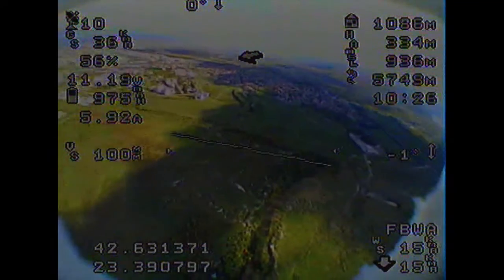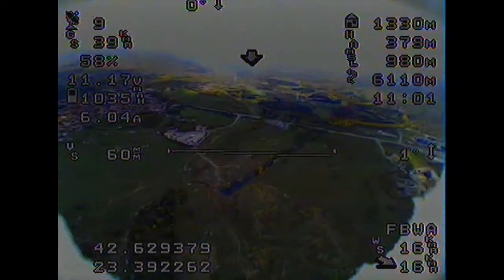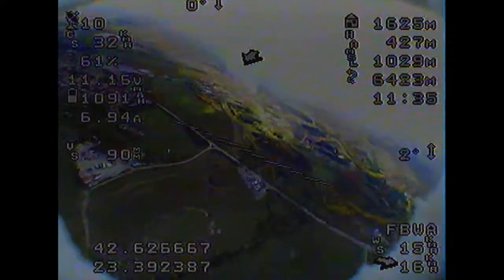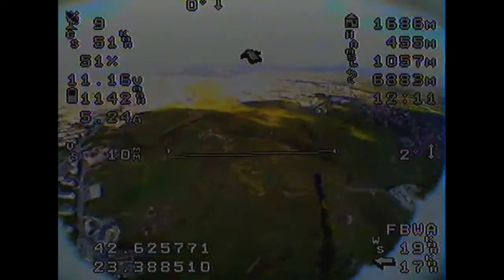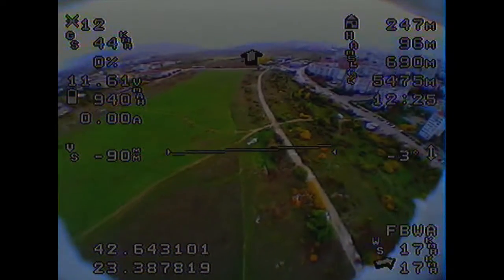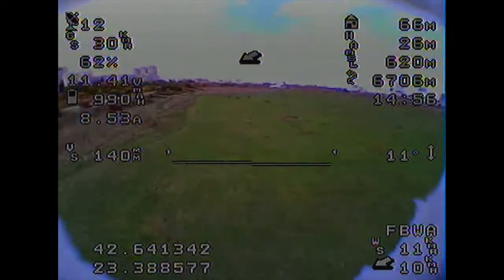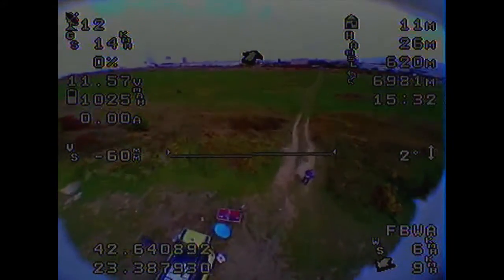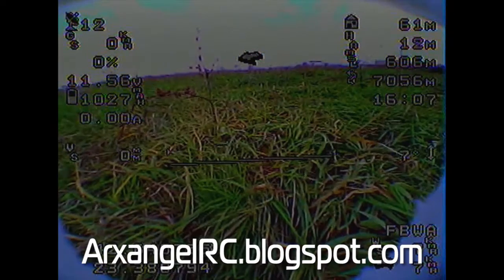Mini Ranger 1.4m FPV - testing new LC filter and antenna tracker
Last weekend I got a chance to test the Ranger with proper antennas and a new LC filter for the video system. The LC filter works very well, there is no visible interference in the video signal, so I am happy with it, will surely use it for other projects as well.

I also used the right antennas this time, so the tracker was not loosing packets and was working quite well!

I did run into an issue with the stock ESC though... it overheated and cut the motor... which is alarming! No burns though... but I will replace it with a more reliable one for long distance flight reliability! I only hope the stock motor survives the winter, as it is a VERY good motor.